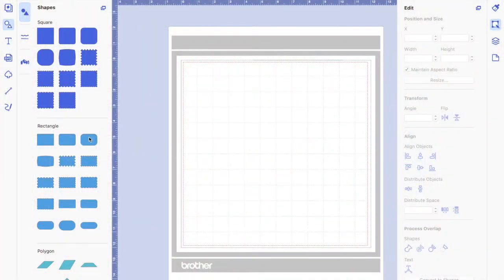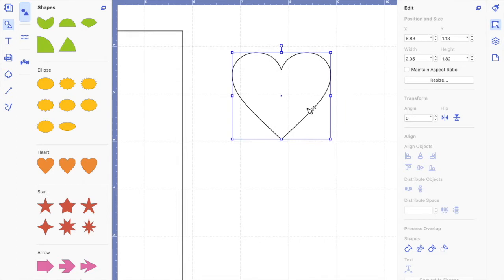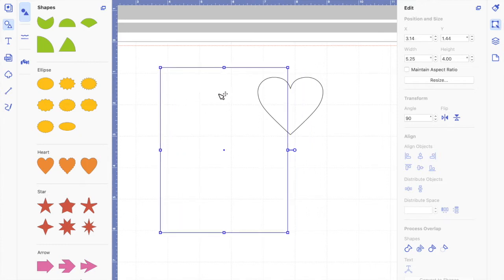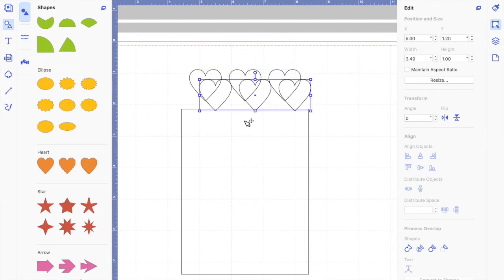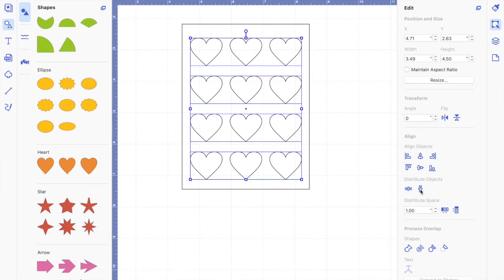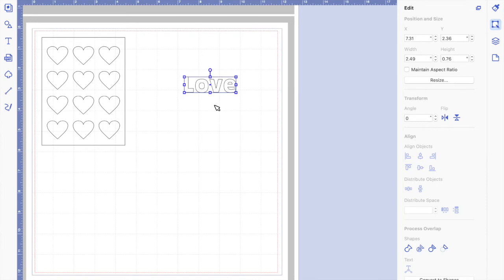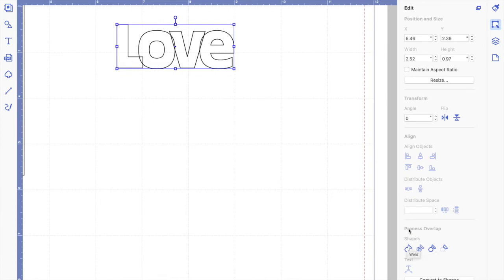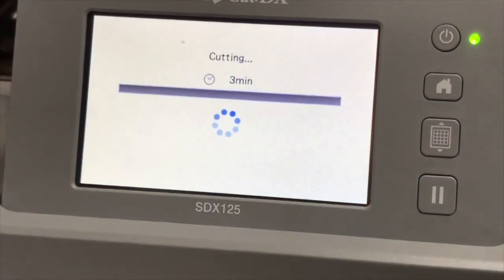ScanNCut: Creating a Valentine's Day card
In today’s video, I will teach you how to create a heart panel on Brother CanvasWorkspace, how to create sentiments, send both files to your ScanNCut machine, and how to assemble the card.

I will also give you tips on how to use the panel as a stencil or positioning tool so that you can use the leftover hearts, how to add shades to your sentiments, and finally, how to use the word’s negative space so that you can use it in future cards.

Have fun!

*SUPPLIES*

If you are interested in the products shown (some of you ask me for direct links), I’ve created an Amazon Affiliate program, so if you consider buying them, please support the channel by using the links below, I truly appreciate your gesture.

Brother ScanNCut SDX125E Electronic DIY Cutting Machine